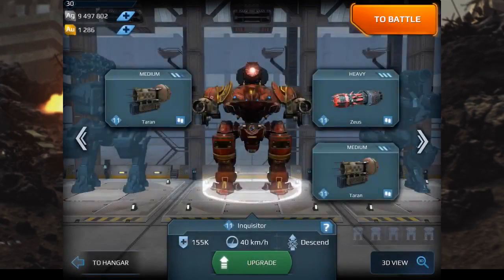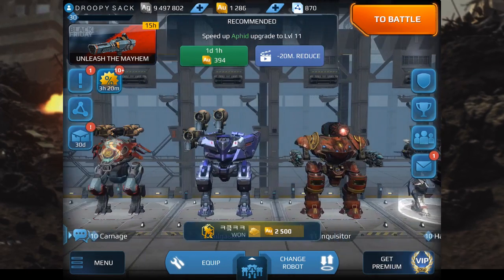War Robots - Quick Stream For My Peeps!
Live Streaming Rules
▸ Please be respectful to both me and other viewers
▸ No spamming
▸ No racist, sexist, abusive language
▸ No advertising/posting links without my permission

Livestream Music